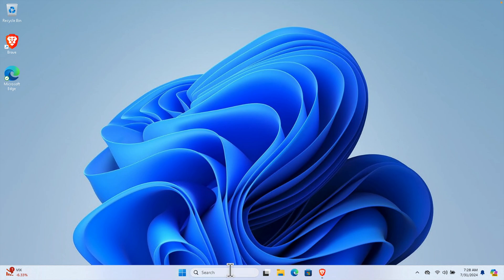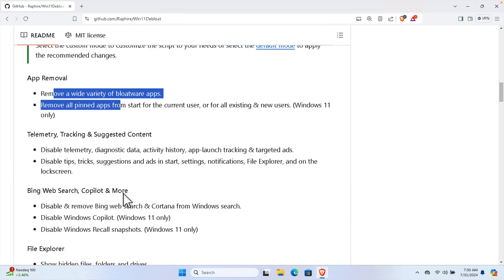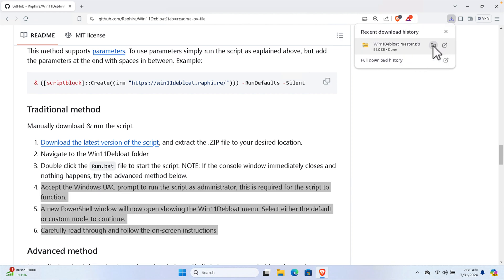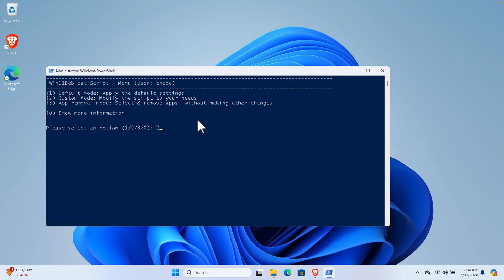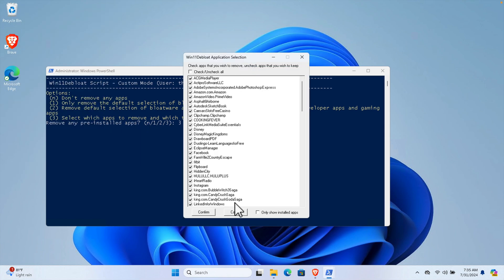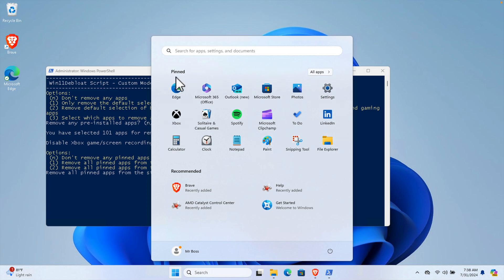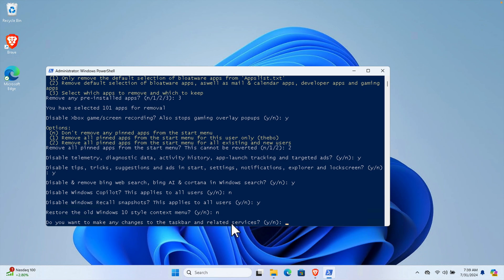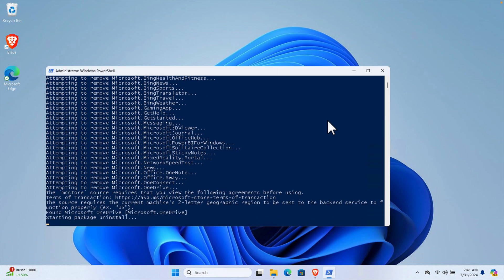Boost Windows 11 Speed! Remove Bloatware & Unnecessary Apps! Easy and Fastest Way!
Want a faster Windows 11 experience? Learn how to remove bloatware and unnecessary apps to significantly improve your Windows 11 performance.